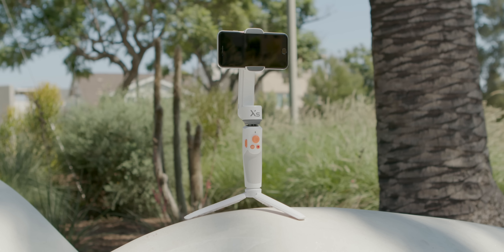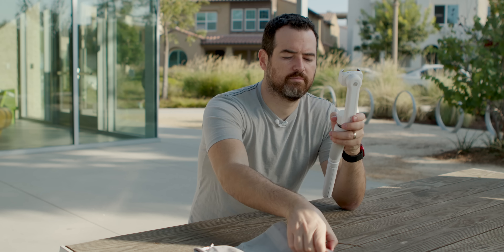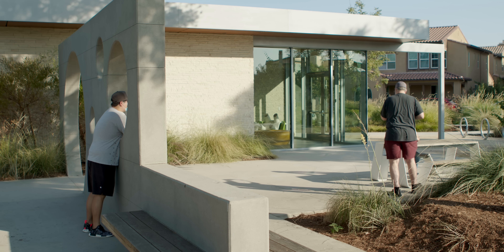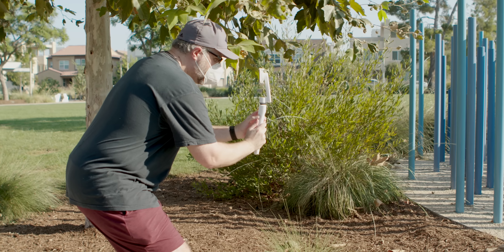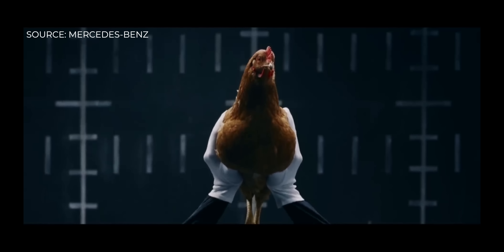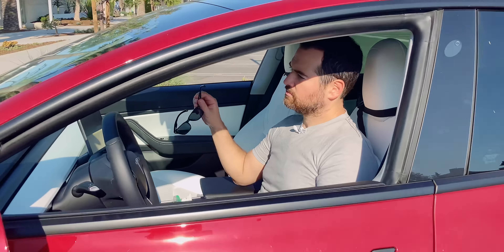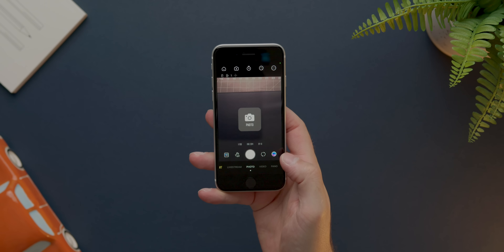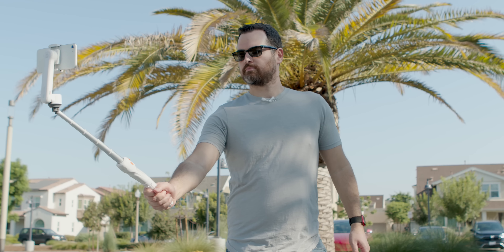$75 vs $10,000 camera setup!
Check out the Smooth XS, an impressive $75 handheld gimbal by @zhiyun-tech
After uploading thousands of videos to YouTube over the past 13 years, I've picked up some tips and tricks along the way. When it comes to gear, price doesn't always correlate to performance. To prove that, today, I am comparing our $10,000 camera rig to a much cheaper Zhiyun-powered phone rig. I wish technology like this existed when I first started my channel!